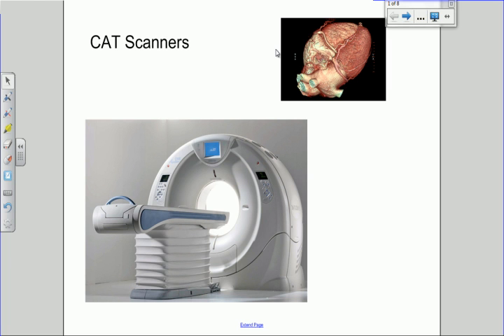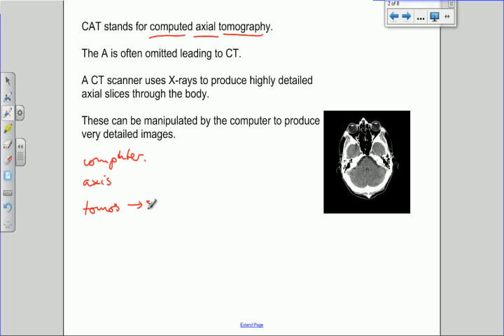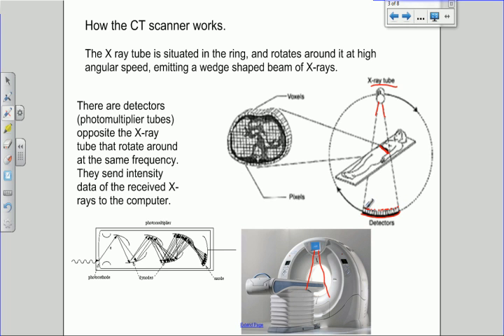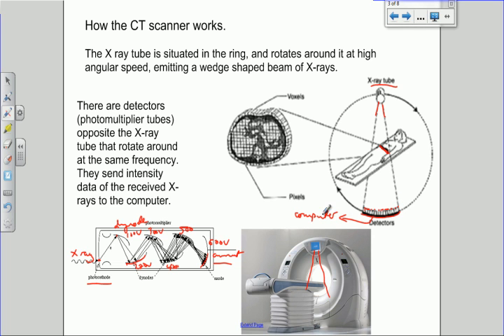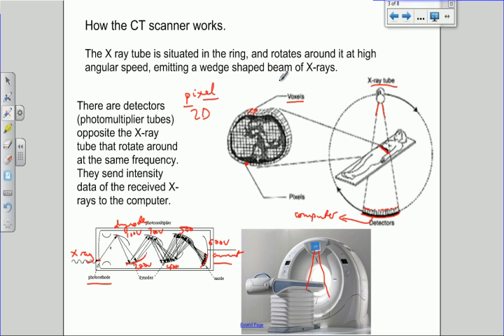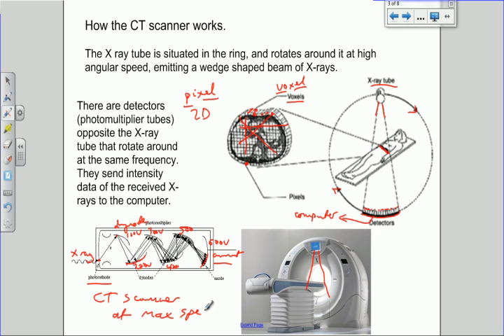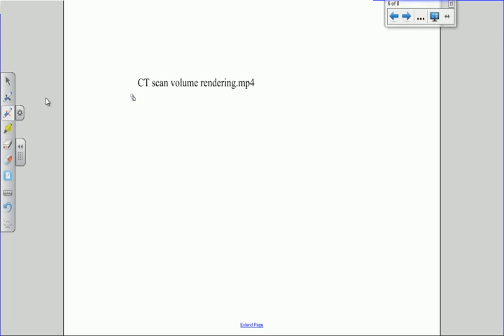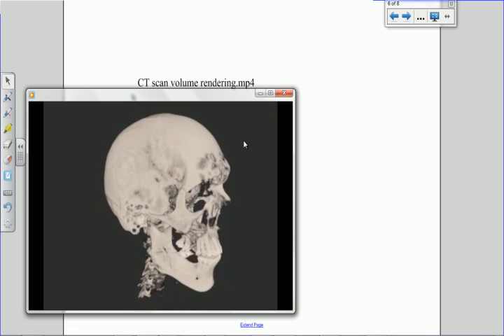A level Medical Physics - CAT / CT scanners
An A level video describing the basic functions and operation of CAT (CT) scanners.